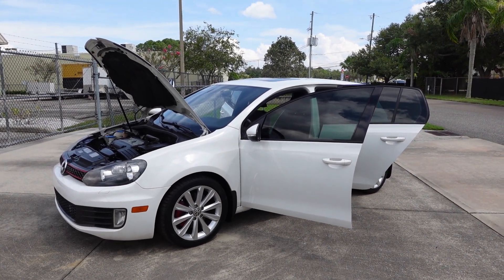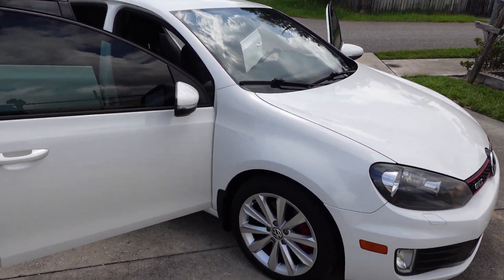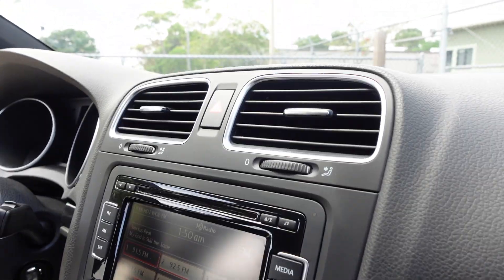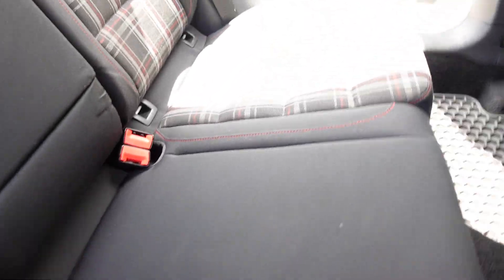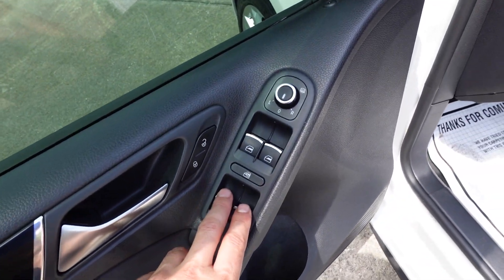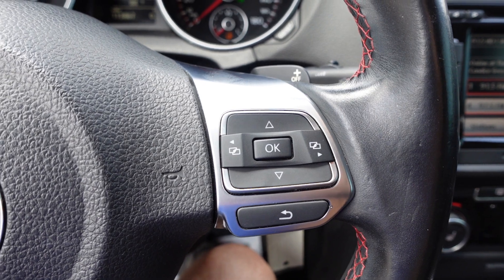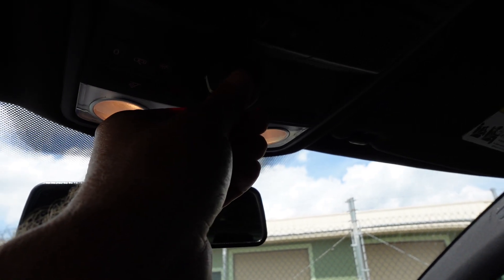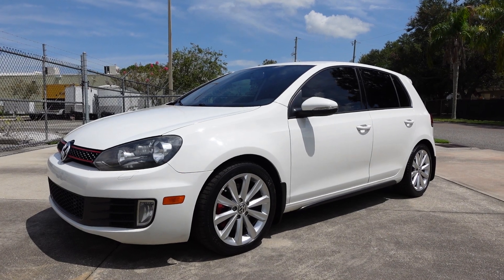SOLD 2012 Volkswagen GTI Meticulous Motors Inc Florida For Sale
Up for sale is a super clean 2012 Volkswagen GTI. This GTI comes equipped with power windows/locks/mirrors/seats/sunroof, plaid interior, all weather OEM floormats, ice cold A/C, keyless entry, tinted windows, touchscreen stereo, Bluetooth/AUX/USB connectivity, cruise control, rear A/C, alloy wheels, four wheel disc brakes, dual exit exhaust, and more! Come by and drive away in this sporty hot hatch today!